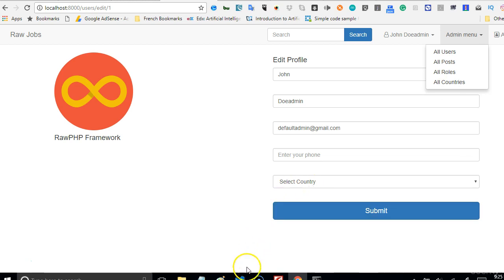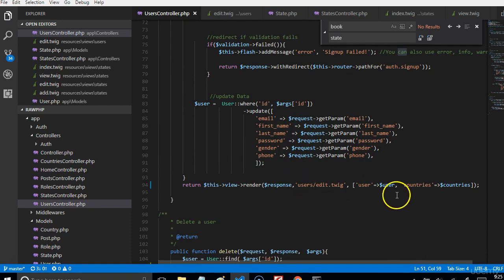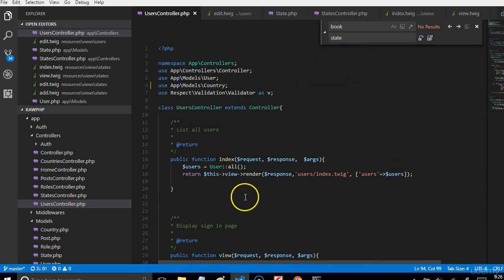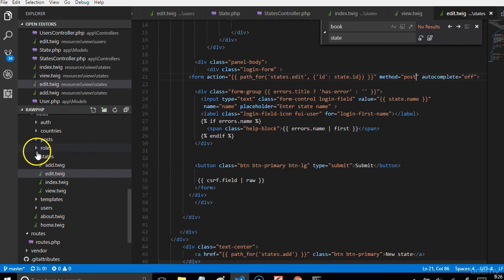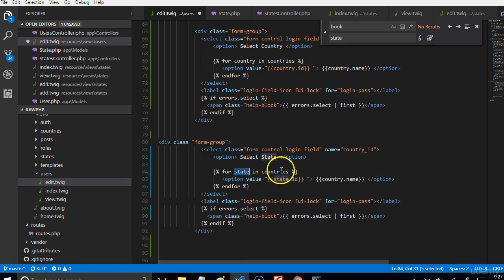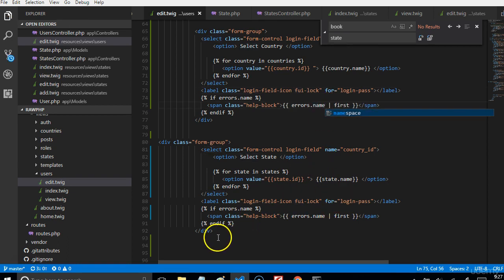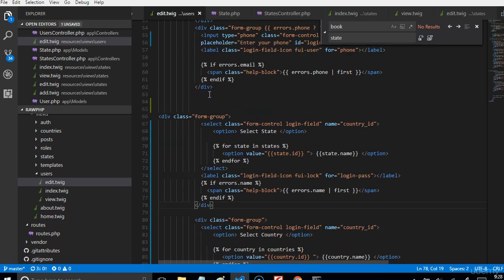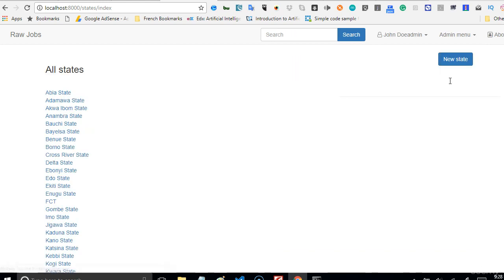Web Development Course laravel 5.5 ORM and Raw PHP | Add states menu